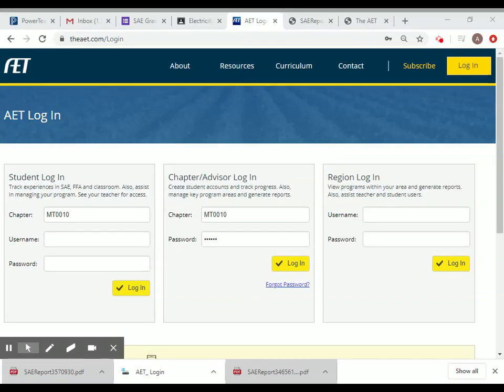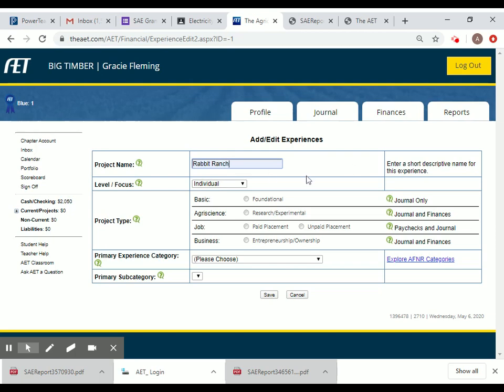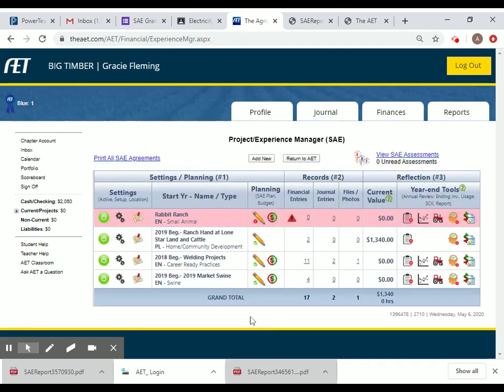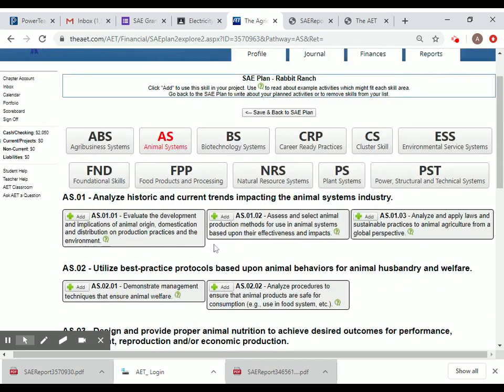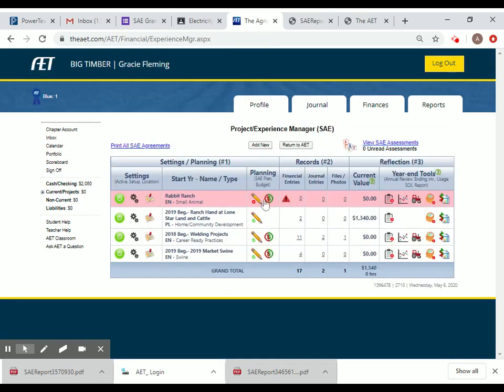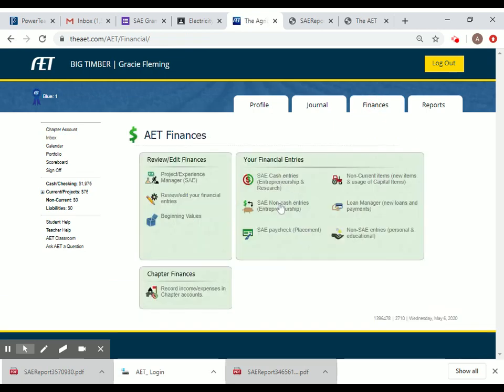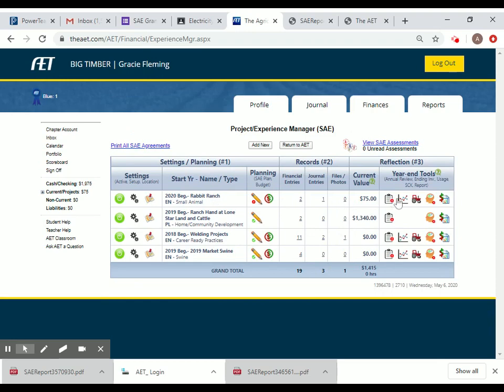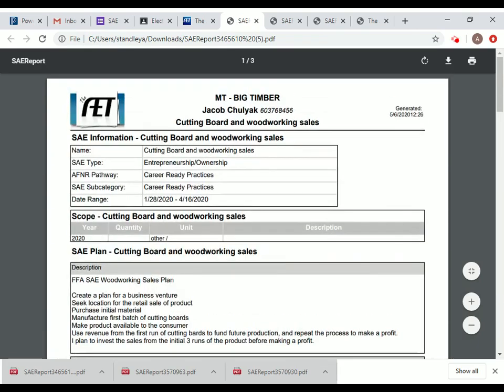AET: Project Setup and Record Keeping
Welcome back to another AET How To video! Today we will be talking about setting up your various Supervised Agricultural Experiences and how to record new expenses, income, time in activity, etc.